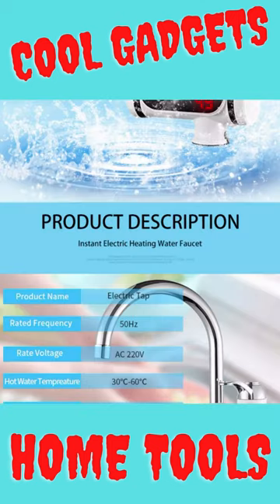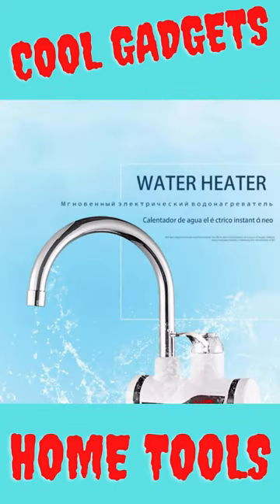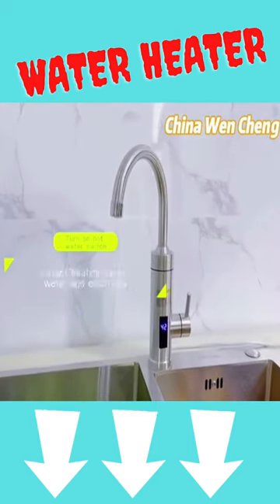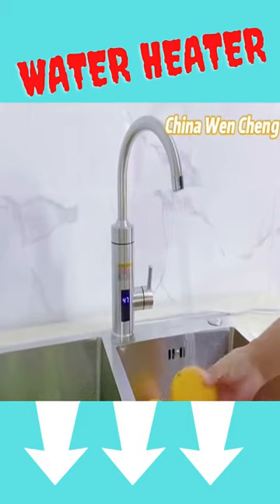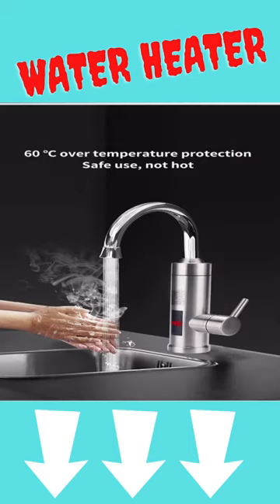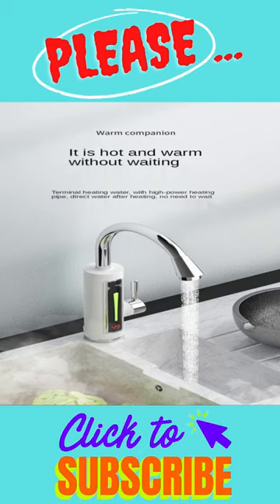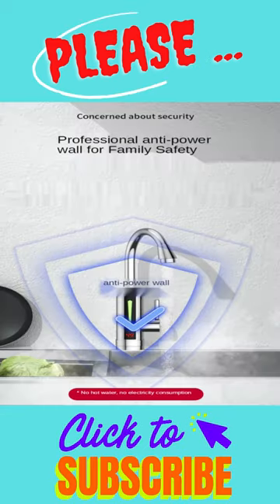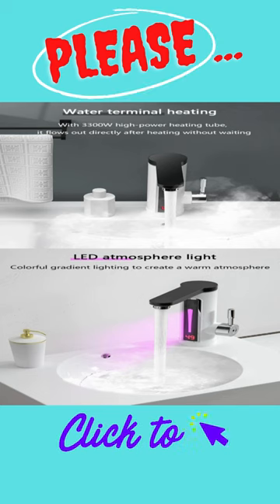Cool Gadgets🙏Appliances/Fashionable and shoes/Kitchen tool/Utensils For Every Home🙏animal supplies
Welcome😍to my humble channel about the best products in the market
✍️ _ Enjoy the best videos about new products
You can watch everything you need for your animals and your home in this channel. New things are certainly wonderful and are the mirror of man🙏

           Thank you🙏for watching 📺 And don't forget to support me please

                                       🔔Turn on the bell for all notifications 🔔

✍️ _ Evacuation responsibilaty :
👉All these products in my channel videos are owned by the product owner and the shopping sites. This is not only a promotional video but also a showcase of some great tools that make our lives better🙏